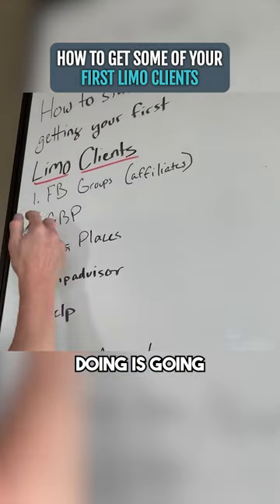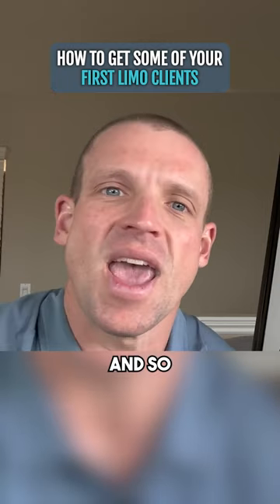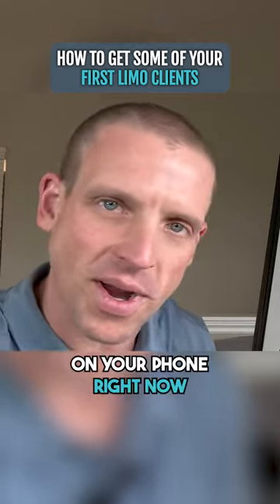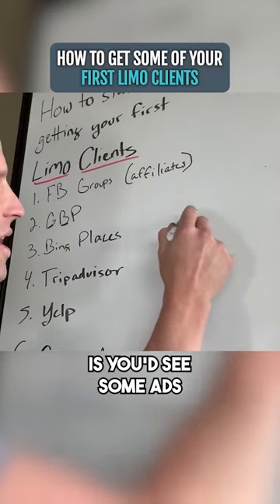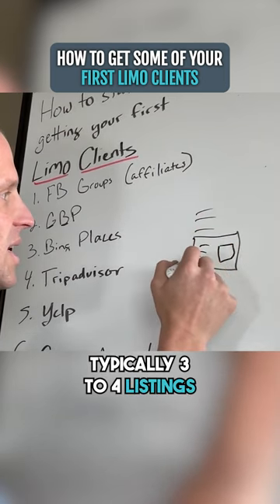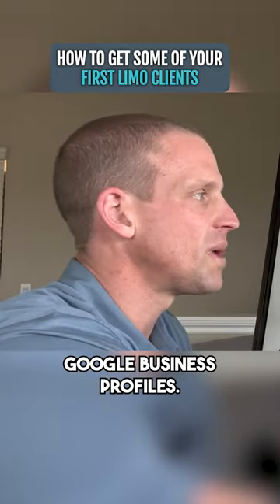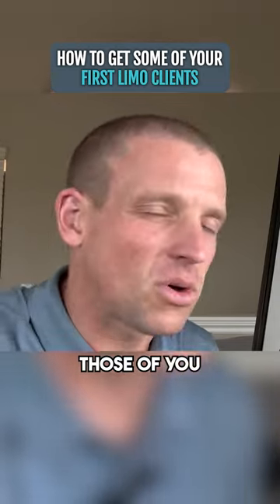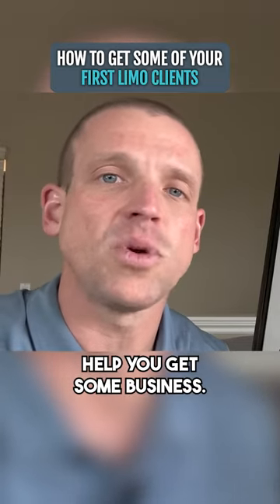How to Get Some of Your First Limo Clients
Looking for ways to snag your first limo clients?

Start by joining Facebook groups to network and learn, while you might also get some business, and don’t forget to set up your free Google Business Profile for increased online visibility.